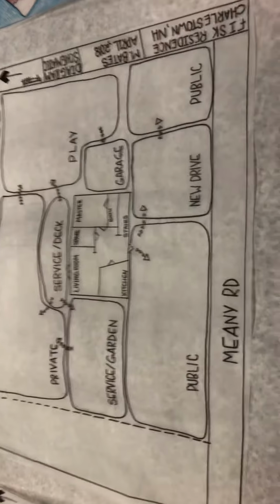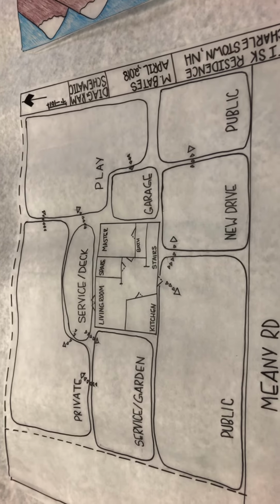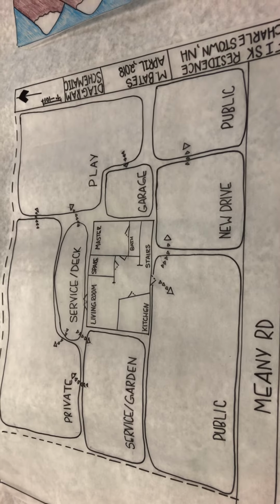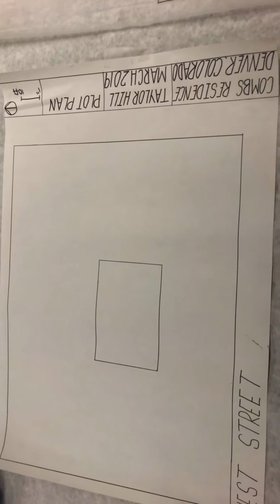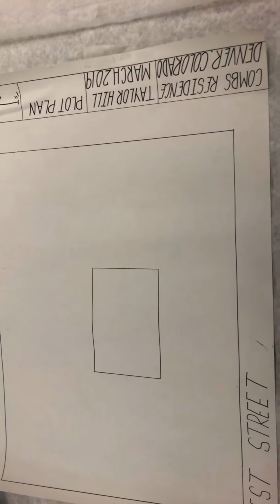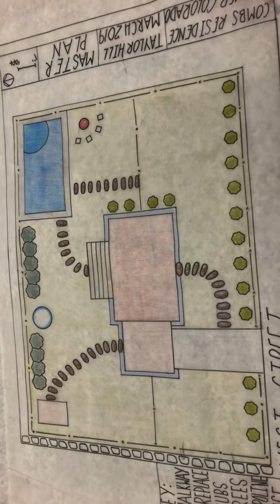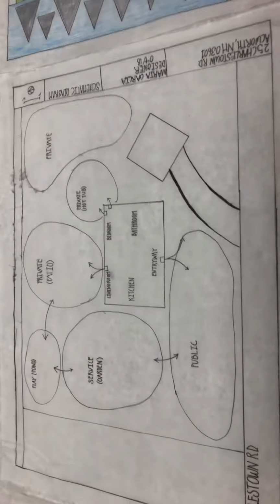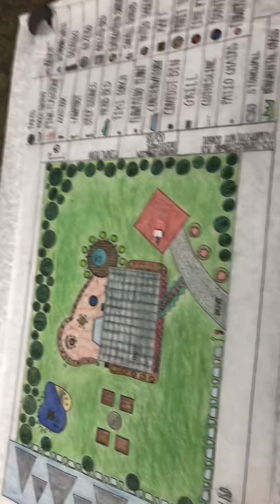The 4 Drawings of the Design Series